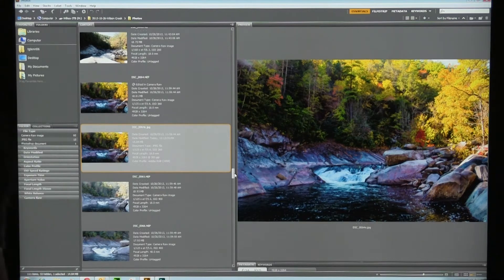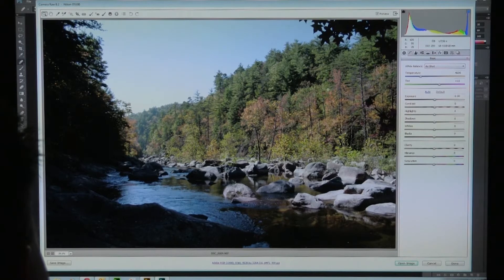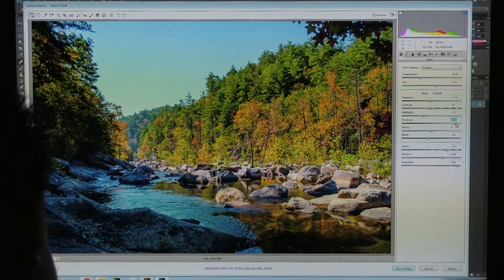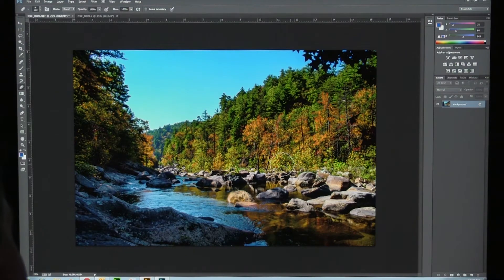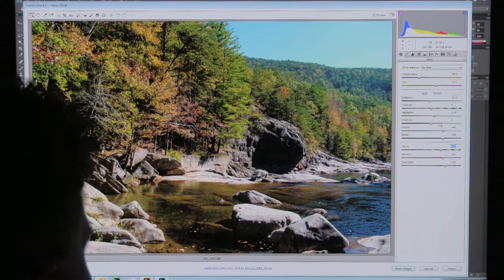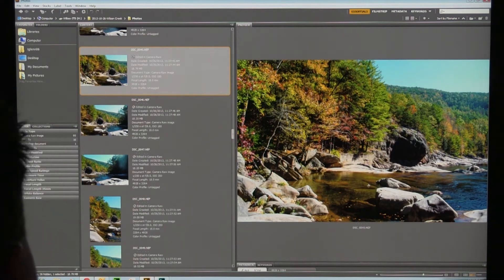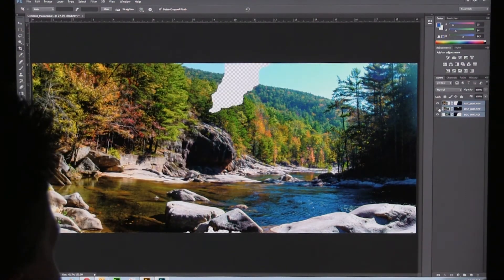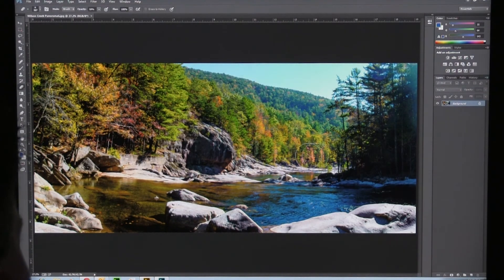Photoshop Camera RAW, Bridge CC, Photo Merge, Advanced Color & More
This video reveals some of my "dirty little secrets" for doing fast and dynamic color correction, photo stitching and layer melding for rich color photos. These photos will be used for a calendar project. I use Adobe Photoshop CC with the Camera Raw 8.2 software plugin. We'll also use Bridge, and the accompanying shortcuts to photomerge to create photos that are impossible to shoot with a single lens.